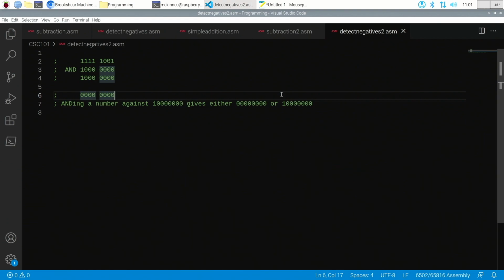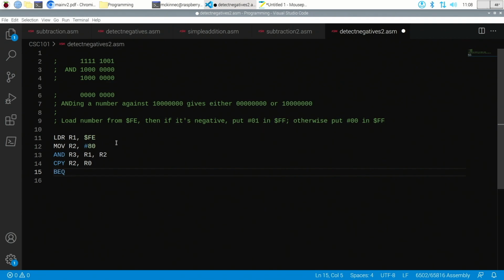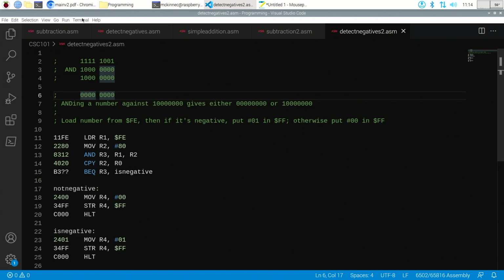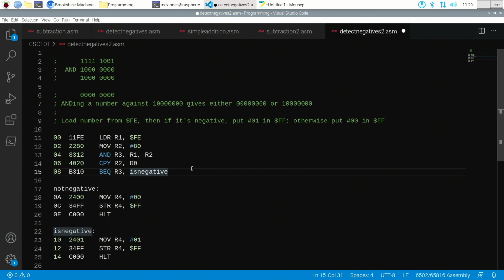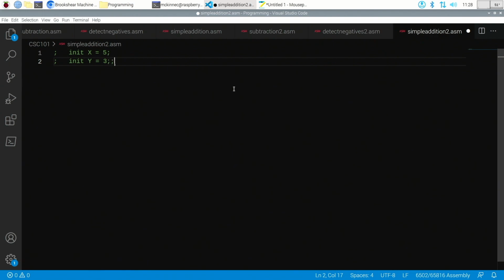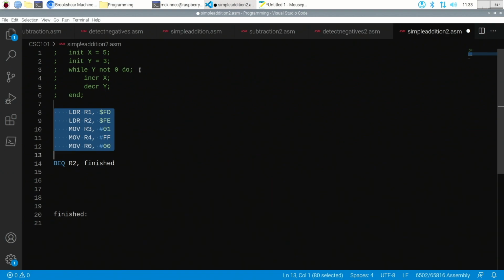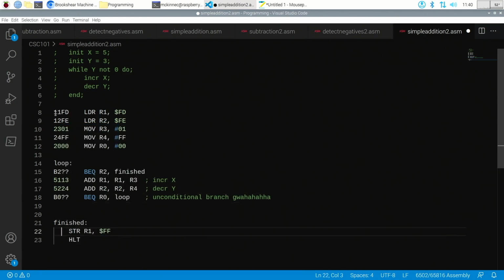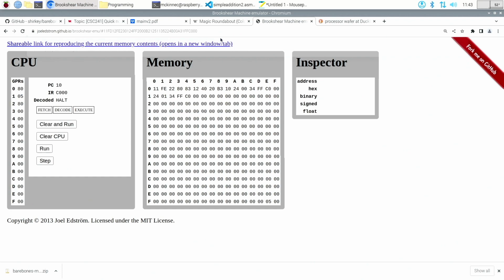CSC101-02: 14 November, Machine Organization IV